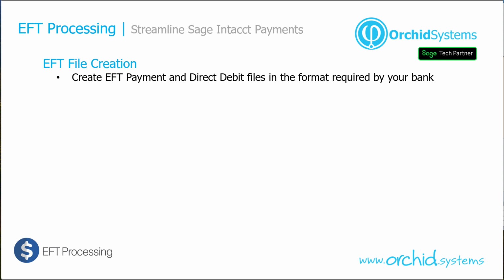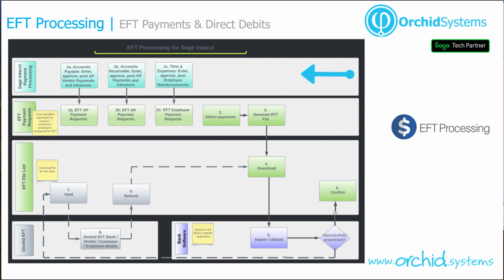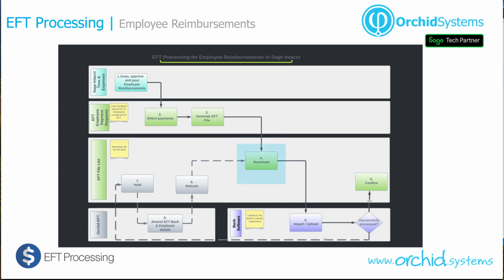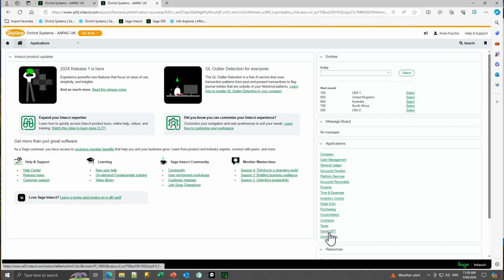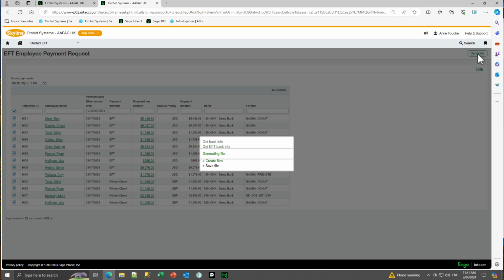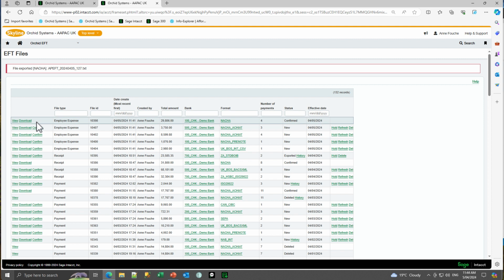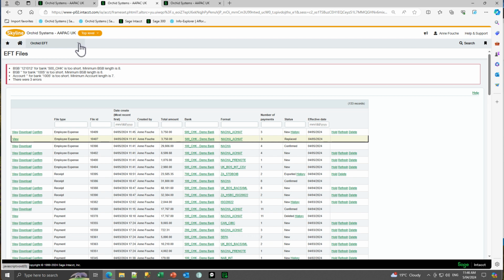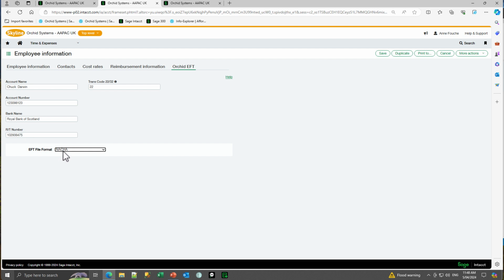Using Orchid EFT for Sage Intacct (Employee Expenses)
We demonstrate EFT Processing for Sage Intacct, from Orchid Systems, for Employee Expenses Reimbursements. (See our other videos for use with AP and AR Payments.)
00:00 Introduction & Overview
03:41 How EFT Processing works
07:40 Demo - EFT for Employee Expenses
15:22 EFT Configuration
17:44 More Info & Closing Remarks